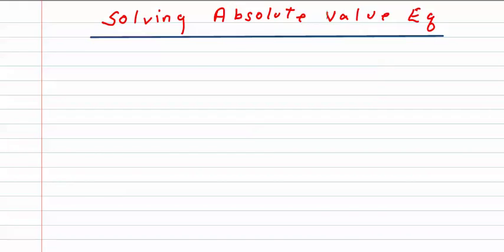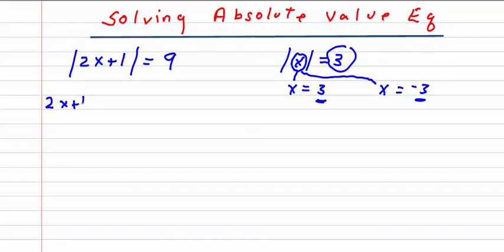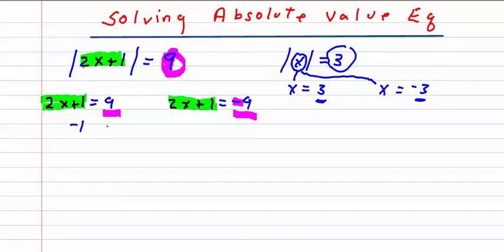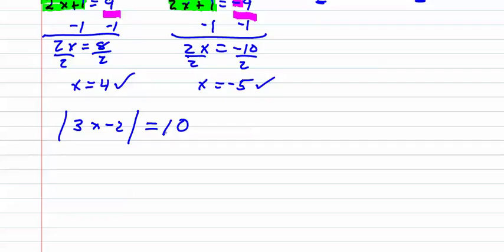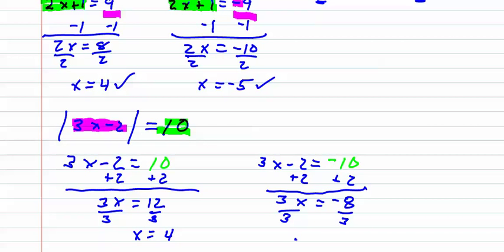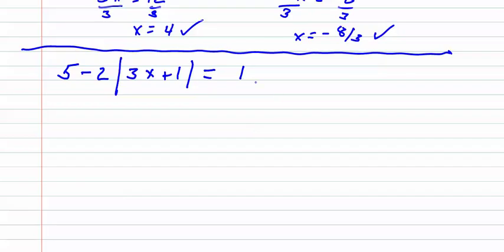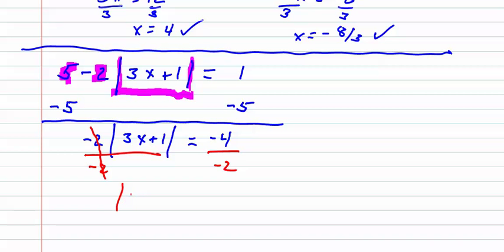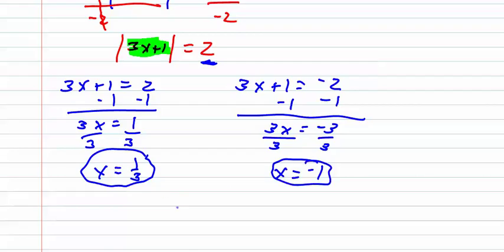solve abs value eq 1